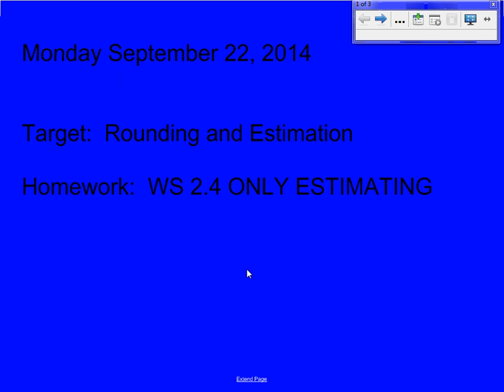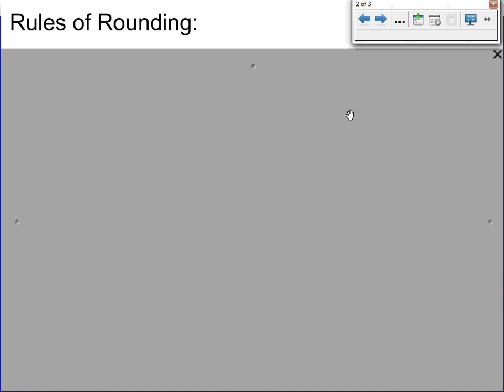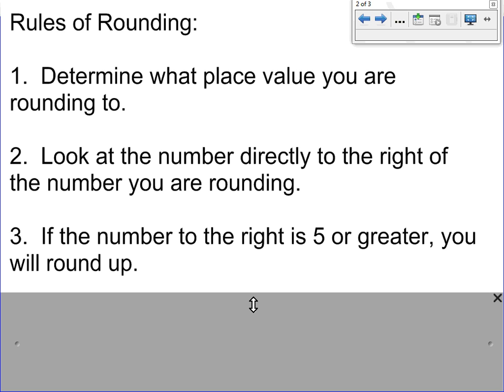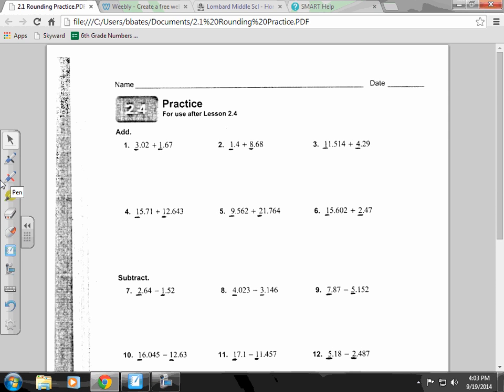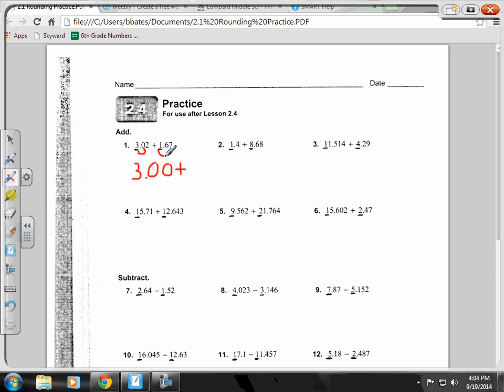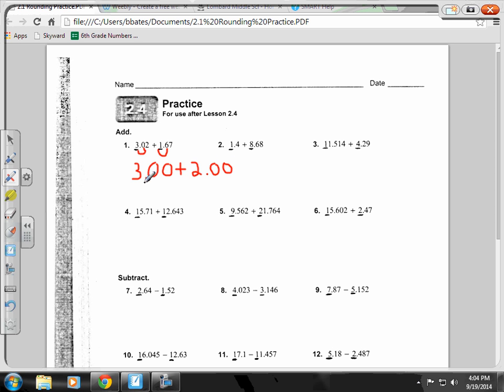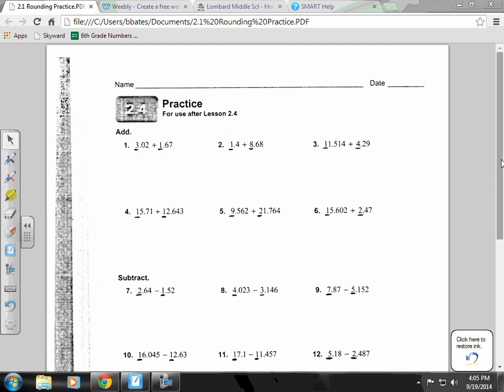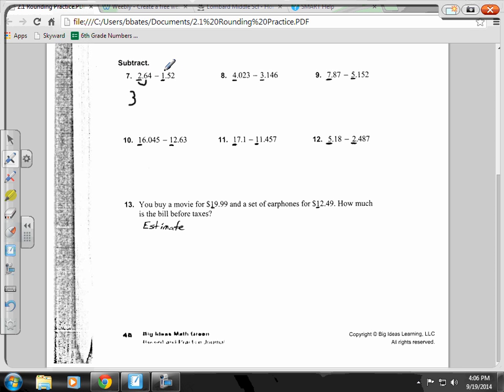Rounding and Estimation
This is a brief review of how to round a number and a few examples of how to use rounding to estimate.